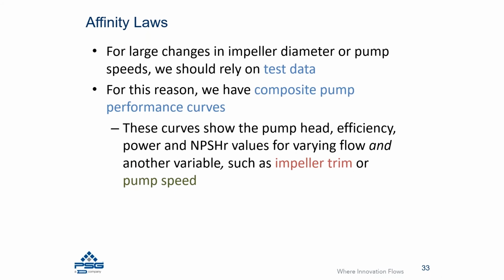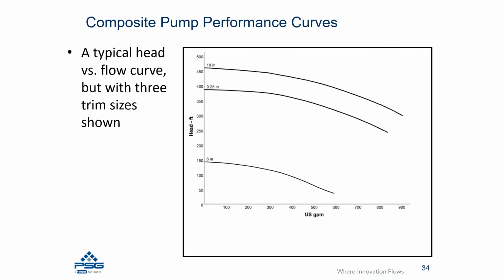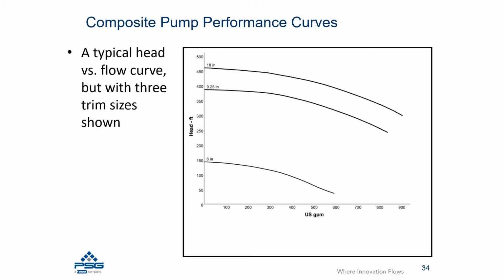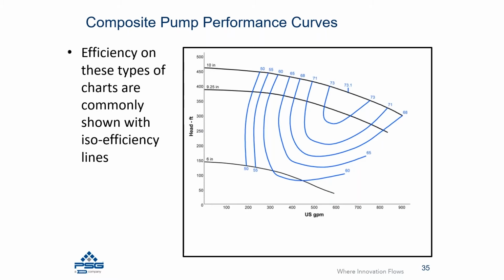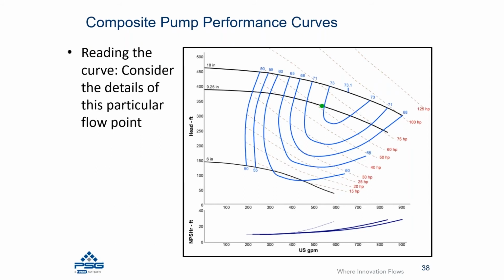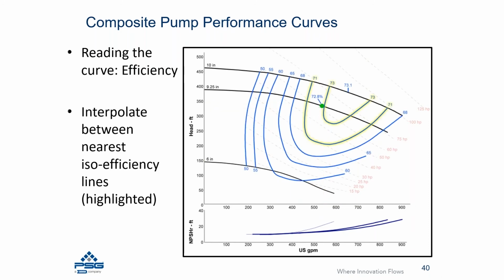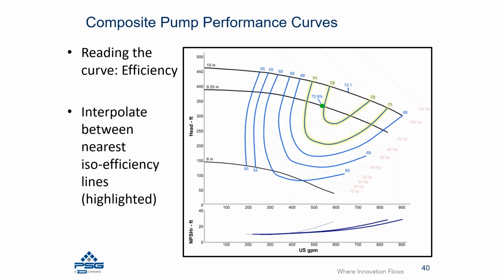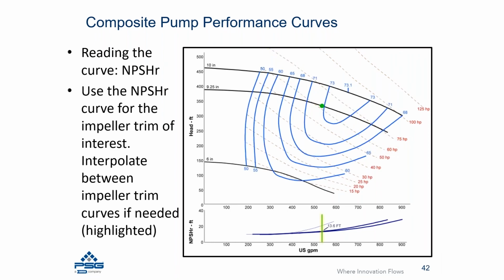Centrifugal Pump Basics: Composite Performance Curves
What are composite pump performance curves? In this edition of the Centrifugal Pump Minute, James Farley, Senior Director of Product Management for Griswold, provides an overview of composite pump performance curves and the importance of using them to calculate pump efficiency.